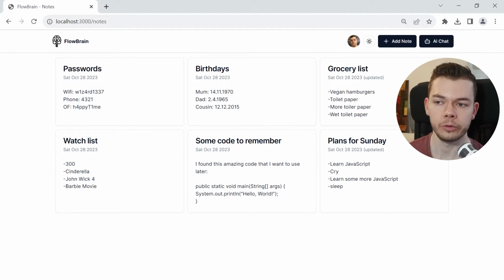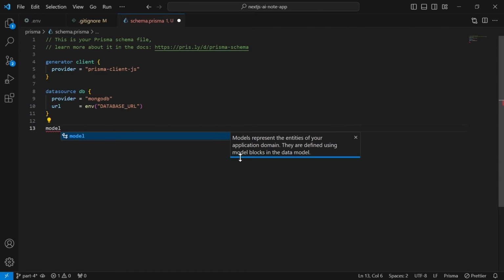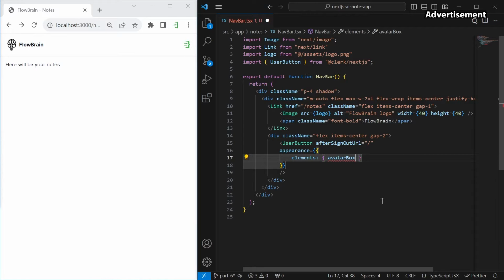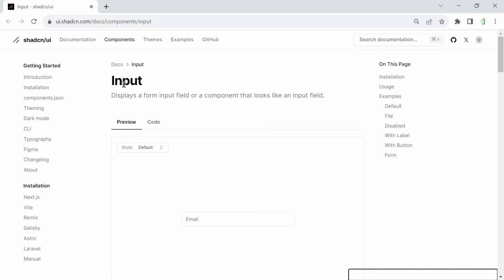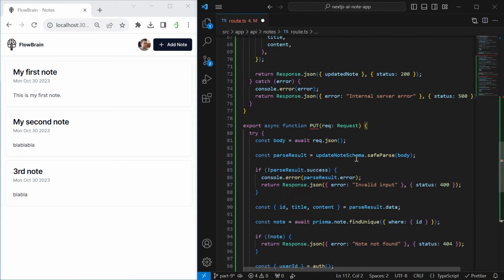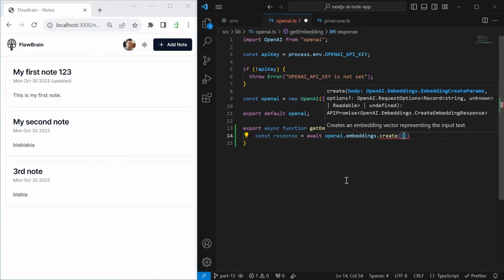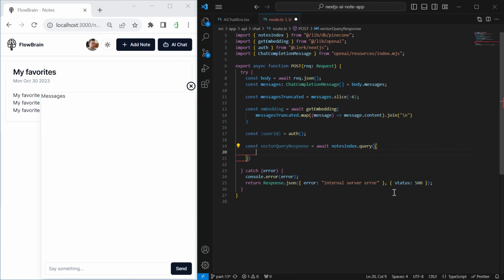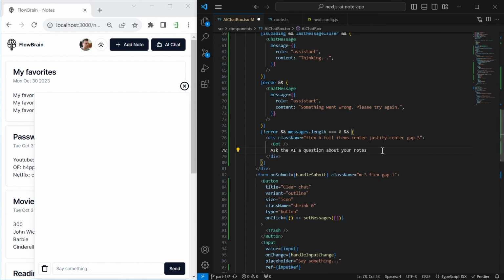Next.js 14 Custom Chatbot (OpenAI ChatGPT, Vercel AI SDK, Pinecone, Shadcn UI, TypeScript, Tailwind)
Build your own AI chatbot with Next.js 14, the ChatGPT API, vector embeddings, Pinecone, TailwindCSS, and Shadcn UI. The app is written in TypeScript and uses the Next.js app router. You will also learn how to set up VS Code with Prettier, the Prettier-Tailwind-Plugin, the TailwindCSS IntelliSense extension, and ESLint.

Features:
-AI chat with response streaming using the Vercel AI SDK (useChat, StreamingTextResponse, OpenAIStream) and API route handlers
-Intelligent document retrieval using ChatGPT vector embeddings and Pinecone
-Light & dark theme toggle using next-themes
-User authentication with Clerk
-Create, update, and delete notes using Prisma and MongoDB Atlas
-Nested layouts
-Form & backend validation using Zod, React-Hook-Form, and Shadcn UI Form
-Fully mobile-responsive layout using TailwindCSS modifiers

Timestamps:
0:00 - Project preview & prerequisites
6:46 - Next.js project setup
20:11 - Shadcn UI setup
28:40 - MongoDB Atlas & Prisma setup
38:45 - Clerk authentication setup
56:03 - Navbar + sign-in/sign-out
1:17:56 - Creating notes
1:58:39 - Notes layout
2:07:34 - Updating/deleting notes
2:28:23 - Dark theme (next-themes)
2:37:27 - OpenAI & Pinecone setup
2:43:21 - Creating vector embeddings
2:58:07 - Building the AI chat (Vercel AI SDK)